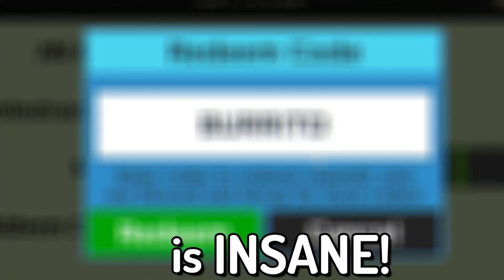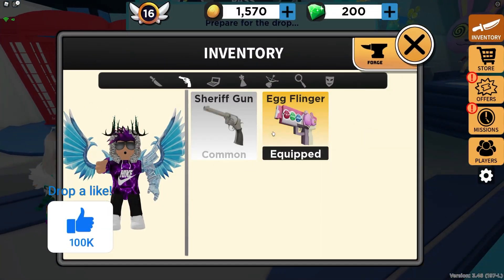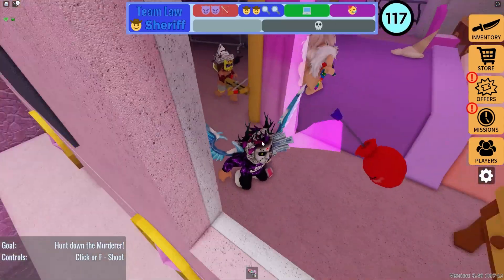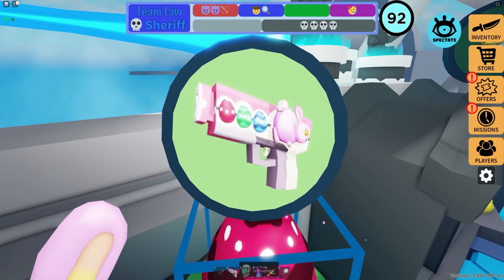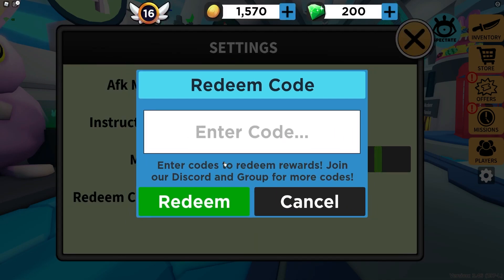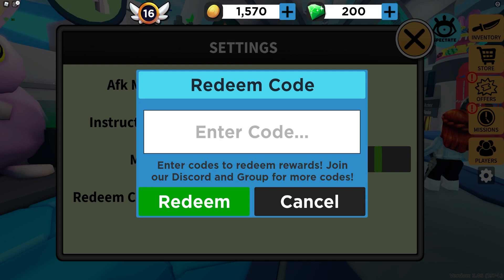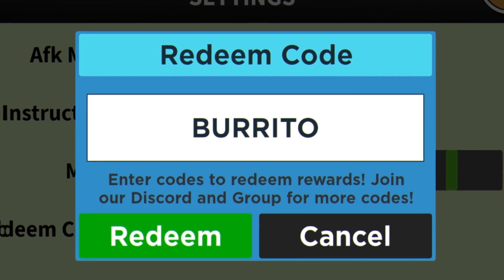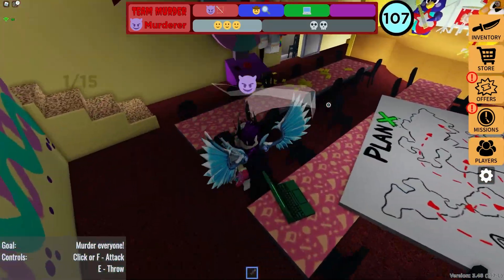ALL NEW SECRET *EASTER EVENT* UPDATE CODES In Roblox Murder Party!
In this video I will show you ALL Murder Party CODES on Roblox! The NEW codes will give you rewards for Murder Party...